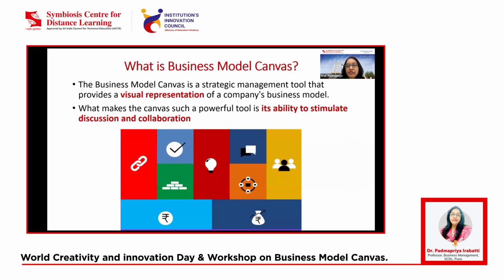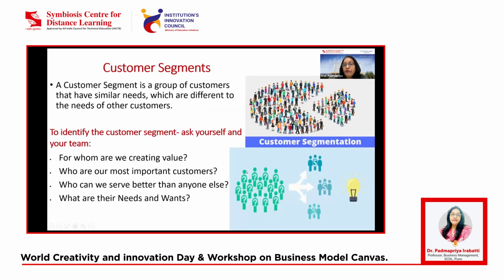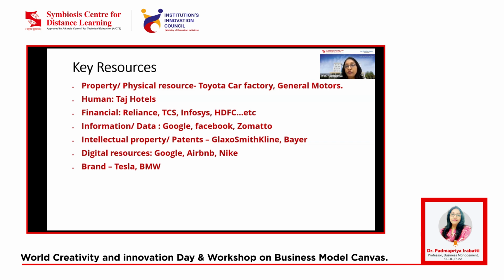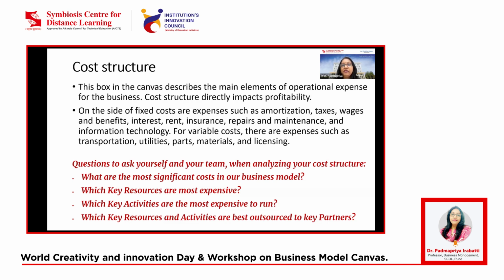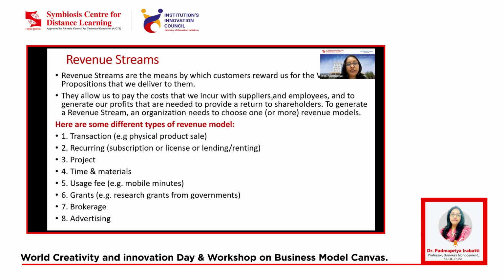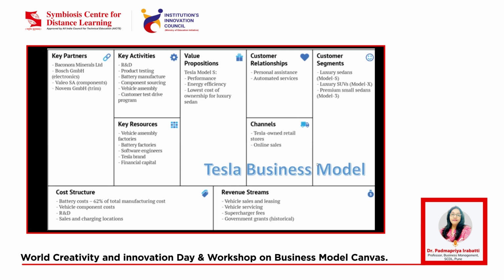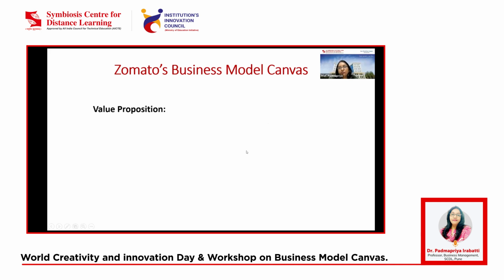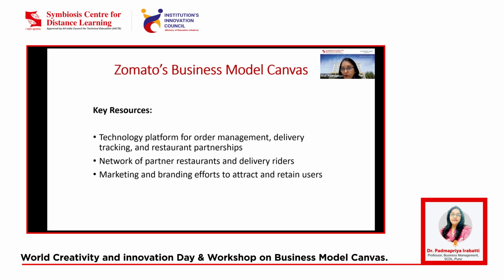Final Business Model Canvas Session- SCDL IIC Imitative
Prof. Dr. Padmapriya Irabatti, a seasoned expert in business strategy and entrepreneurship, led this engaging  workshop under the auspices of the Institution Innovation Council (IIC) at SCDL. With extensive experience in startup consulting and business development, Prof. Dr. Padmapriya
brought a wealth of practical knowledge to guide participants through the intricacies of  business modeling and innovation